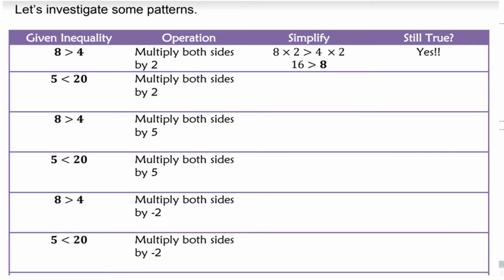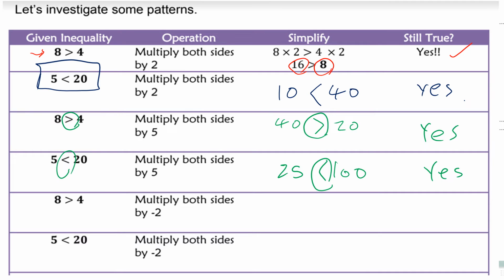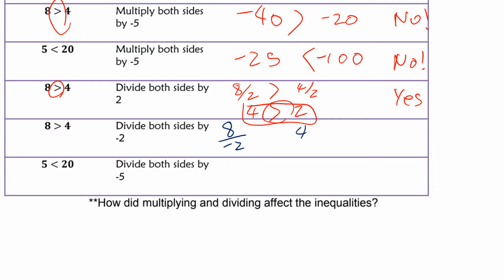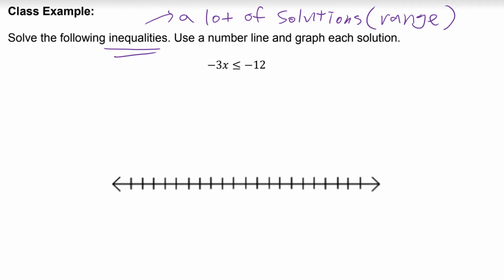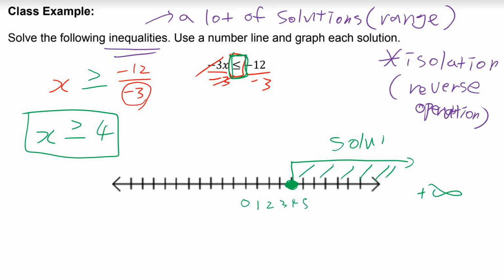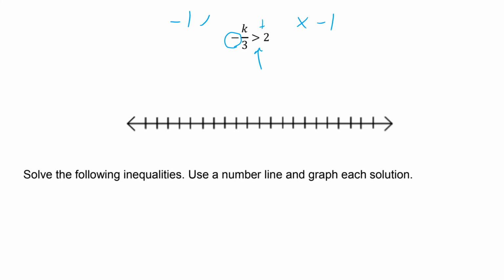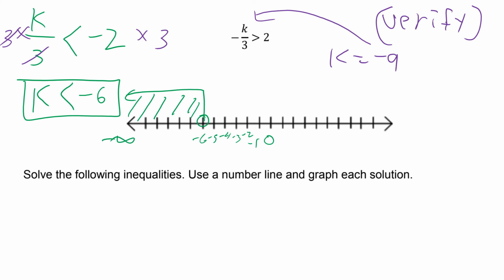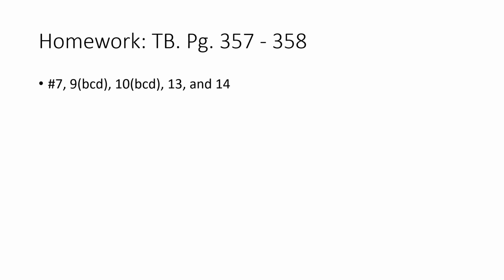Inequality lesson #2 - Solving Inequality part I